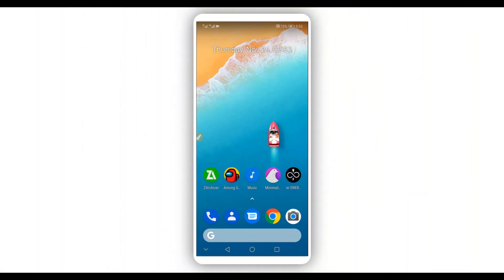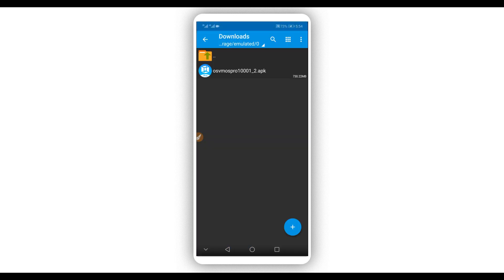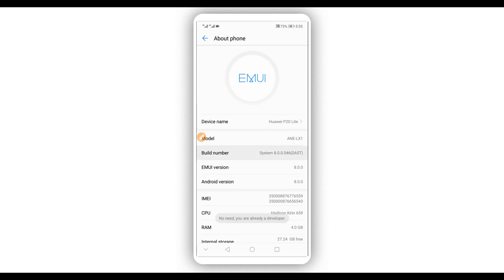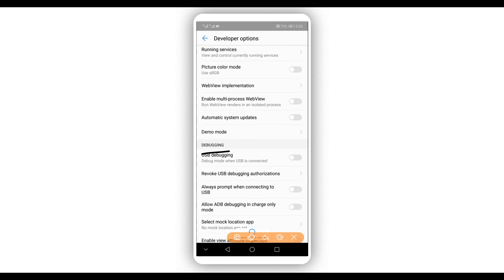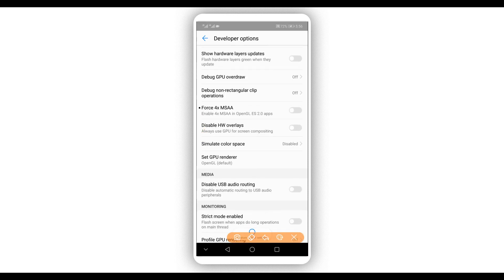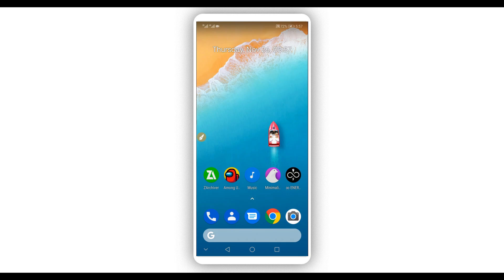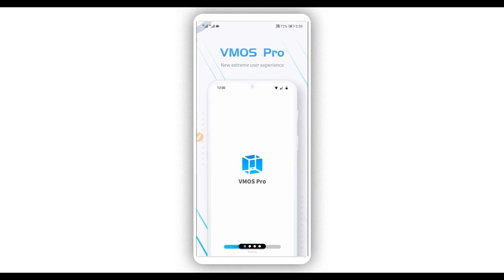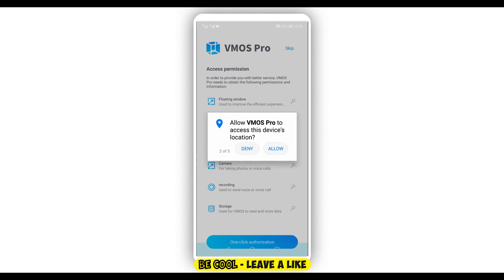Vmos Pro With Vip Features - New Version With All The Rom For Free | All In One!